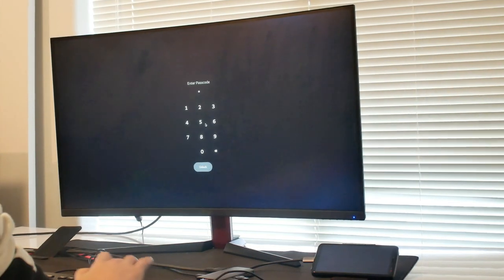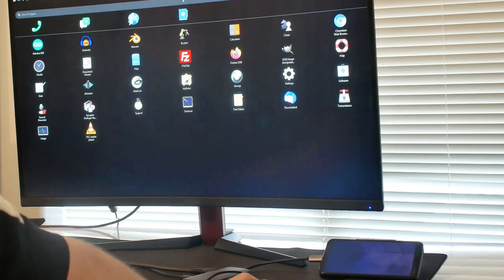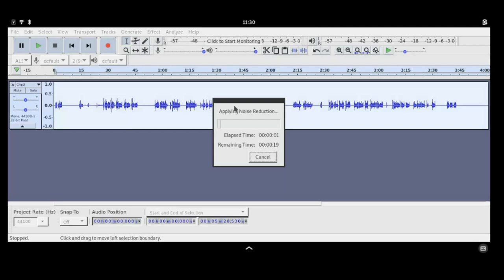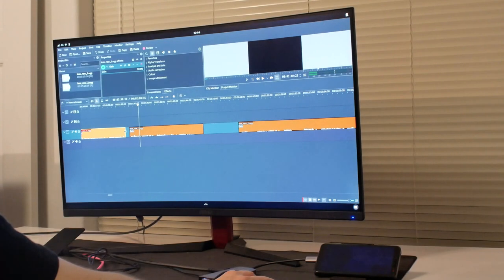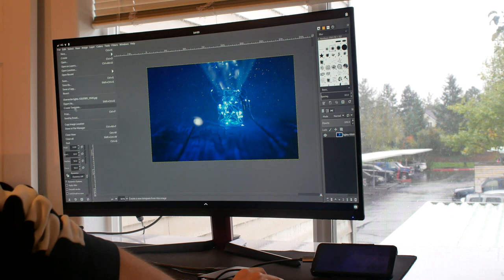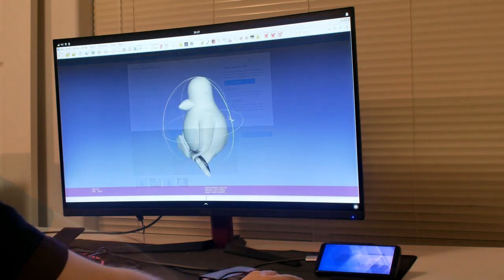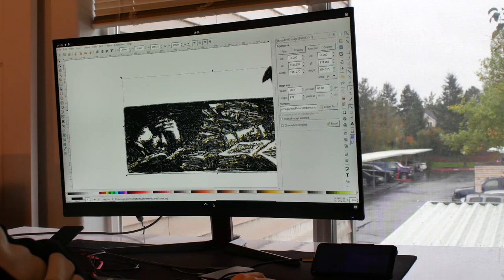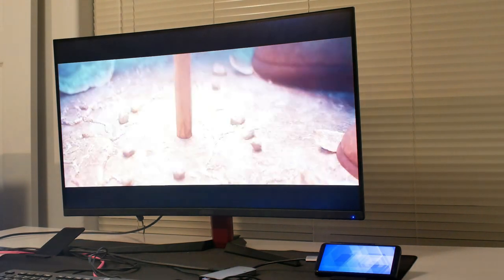A Librem 5 Video Made on a Librem 5